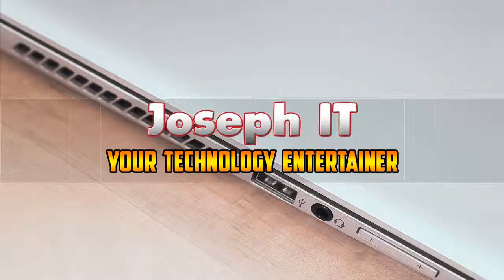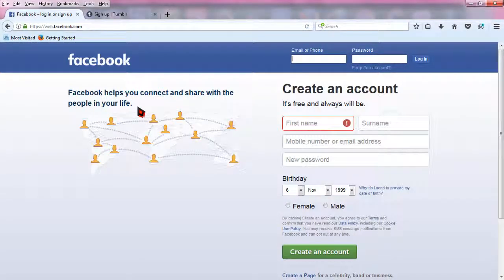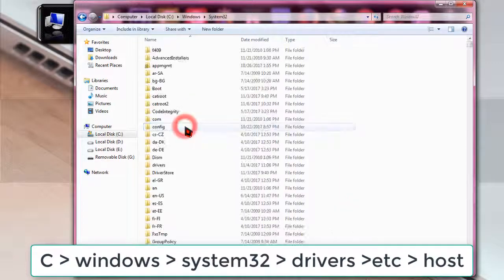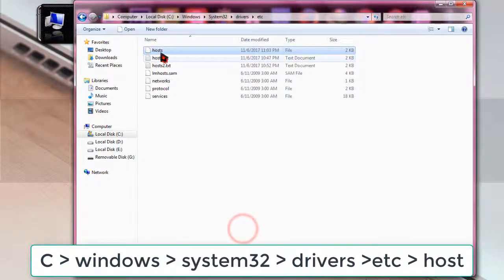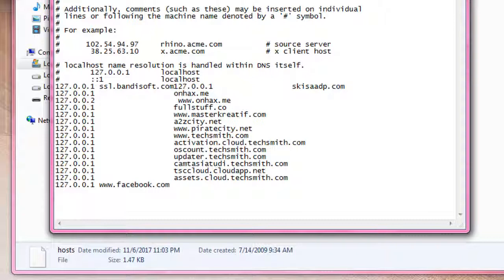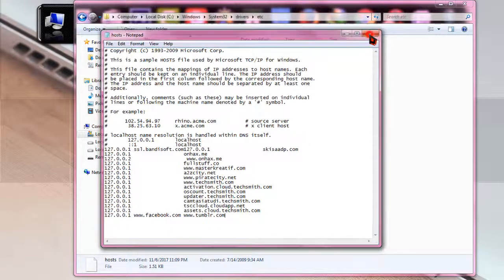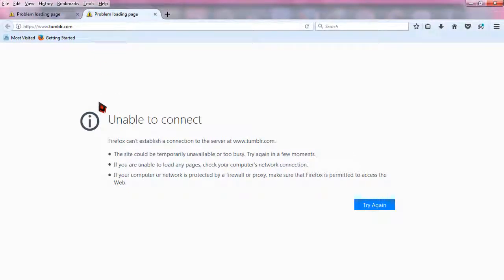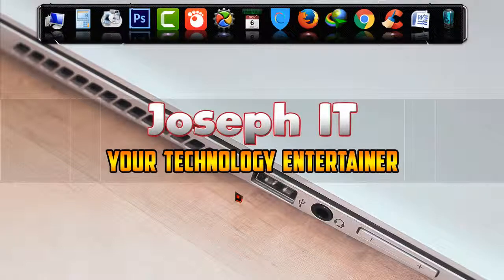How to Block Websites in all Browsers ǀ No software required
Bored of websites and willing to block them??? Then this video is really meant for you and will really be useful and this is a gift from Joseph IT to you.

The video is going to make your websites far away from you and no one will be able to open those websites from your system anymore until you want it to be opened.

There are thousands of websites which are not useful and just wasting your time but because they are attractive and make you satisfied for a few seconds so you may have to go to them very frequently. But now if you wish then the websites can be kept far away from you.

If you want other persons should not use the websites you use then the video is really great for you. As you are not willing to grant access to anyone to those websites so the websites cannot be opened anymore by other users and your privacy will be secured and stronger!
The video is special because the process shown here is without any external software of program and you can make the websites invisible just with few clicks.